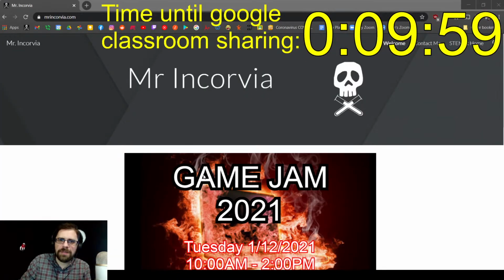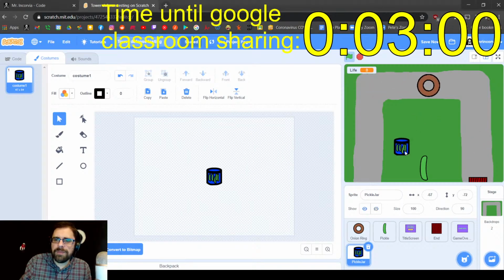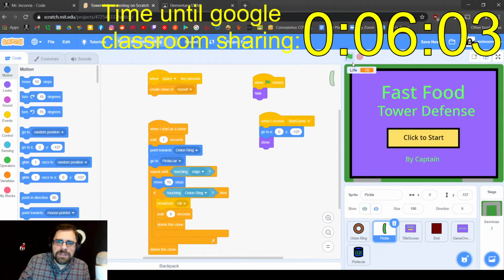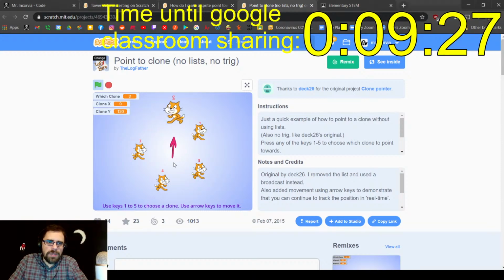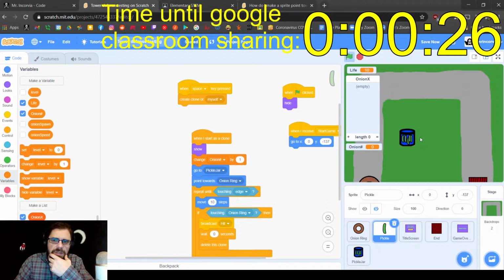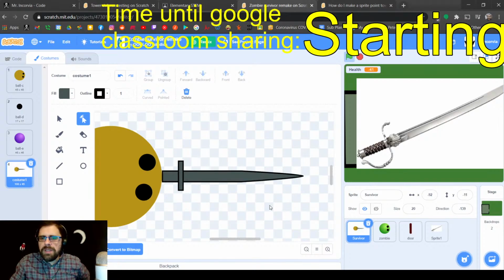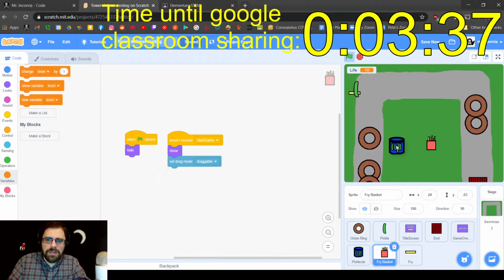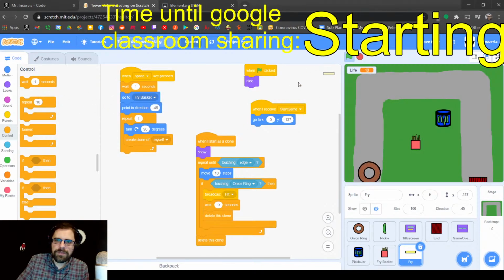GAME JAM 2021 Part 2 -- Coding with Captain